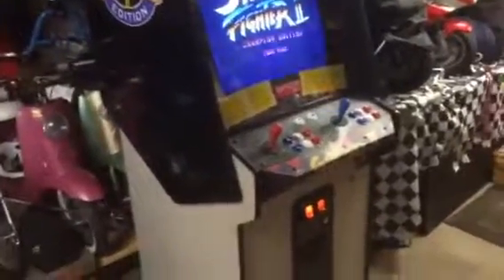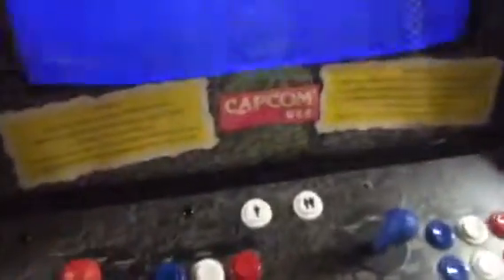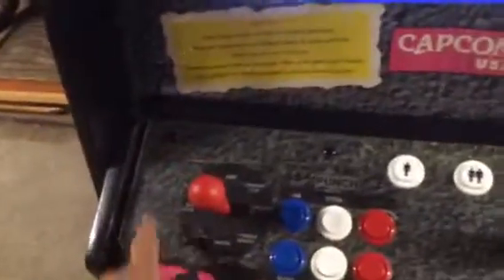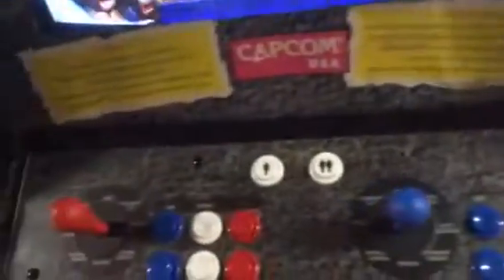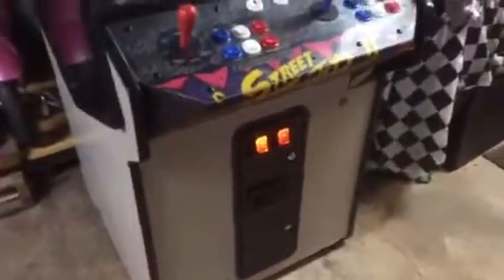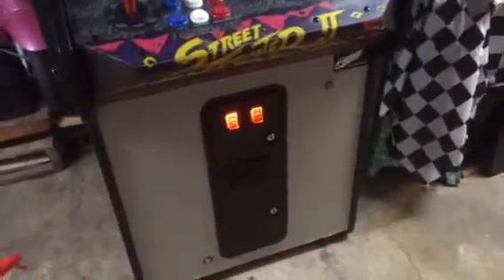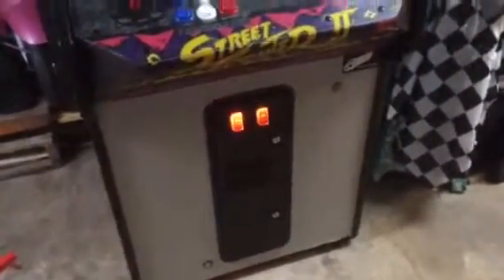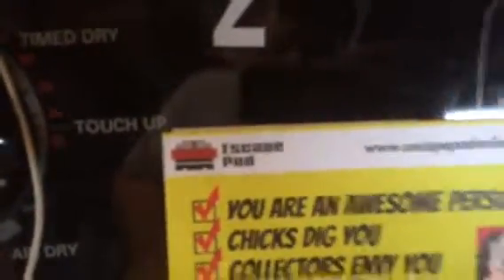Street fighter CE Dynamo HS9 cabinet